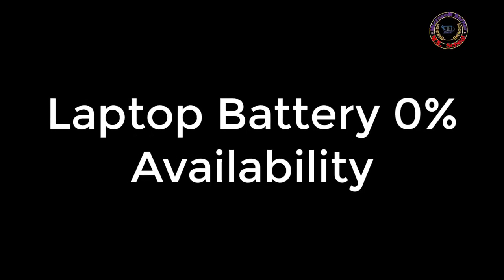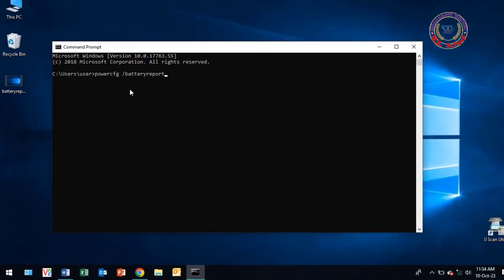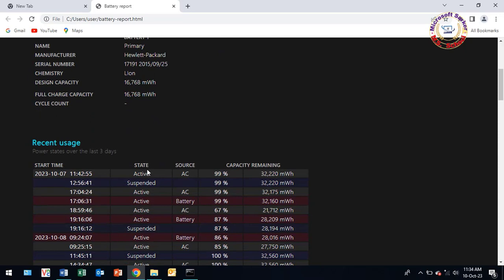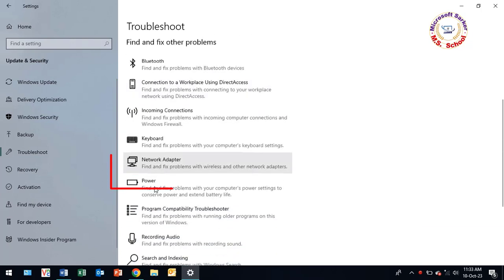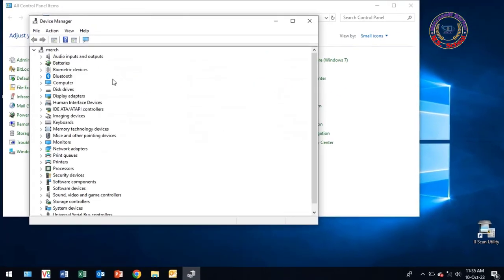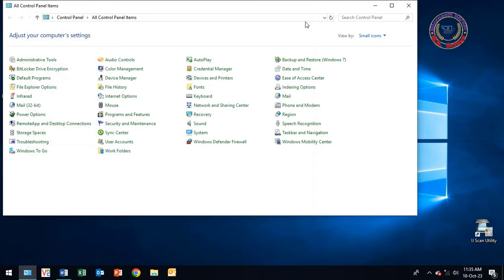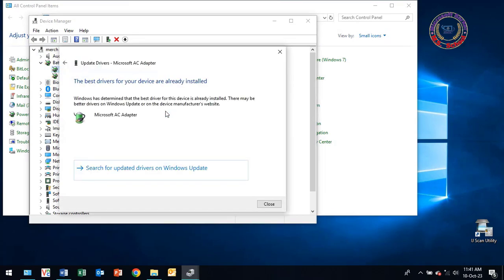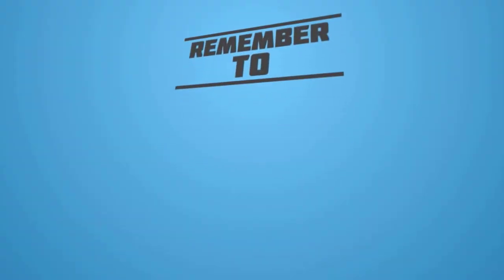How To Fix The Laptop Battery Plugged In, Not Charging | Windows 10/11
There may be a number of reasons, but to get things going, try the following. Please test each of these choices individually, being sure to check afterward.

1. Fix issues Strength
In the Windows Start Search box, type troubleshoot - To troubleshoot, click - Down scrolling - Click Power, select Troubleshooter, then follow the instructions on the screen.

2. Delete and Reinstall the Battery Driver
Turn off your computer. Remove the battery - Detach the power chord - Reattach the power chord Restart your device.
Click Device Manager - Expand Batteries - Windows Key+X To uninstall Microsoft ACPI-Compliant System, right-click on it. Turn off the computer. Take off the power chord, then replace it with the battery and power chord. To get the driver installed automatically, restart the computer!